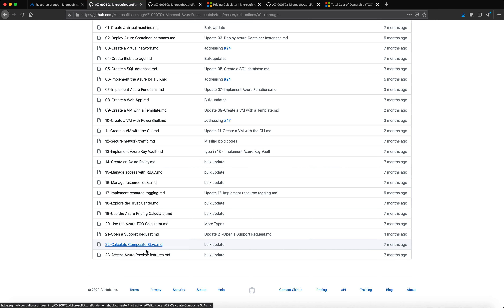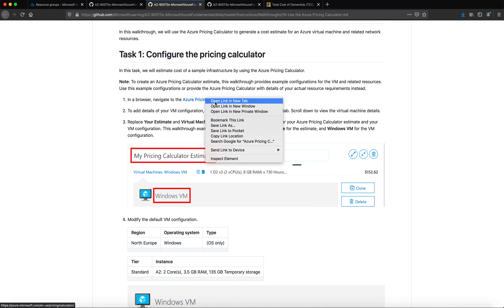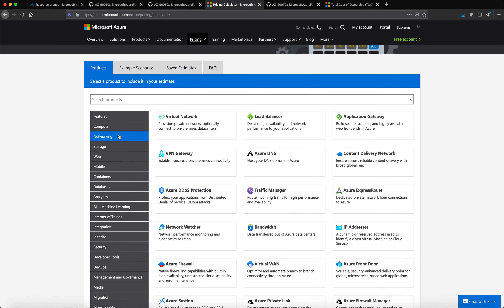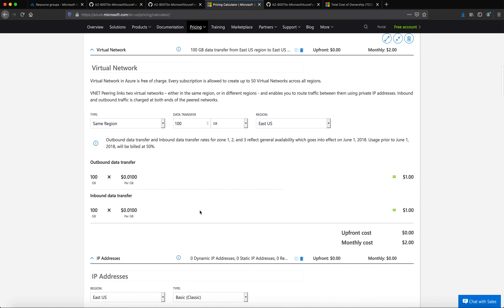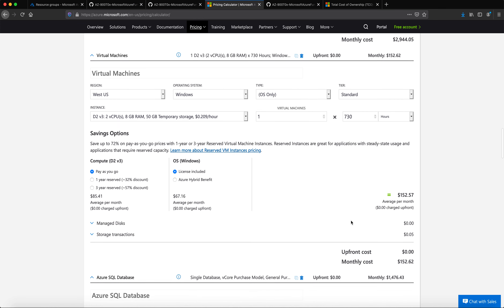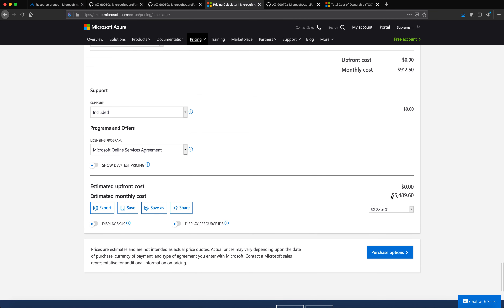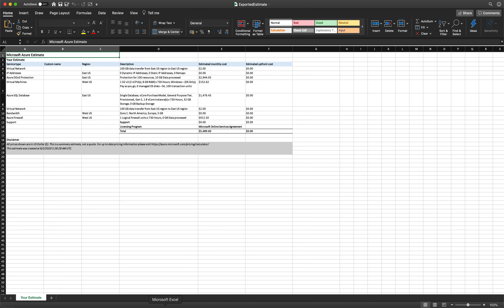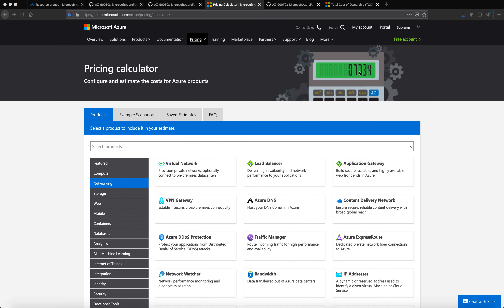Lab19 Use the Azure Pricing Calculator